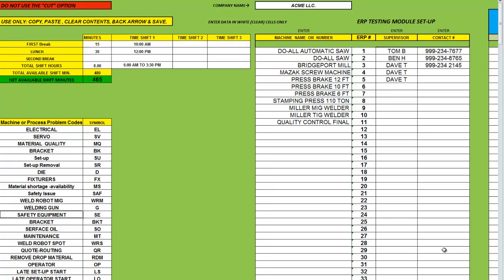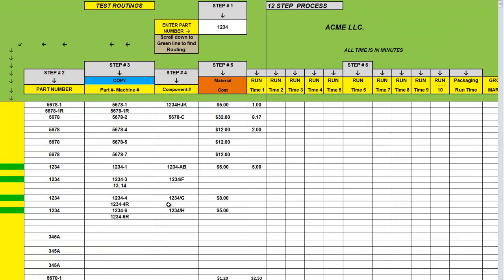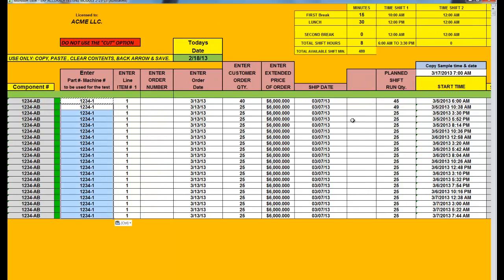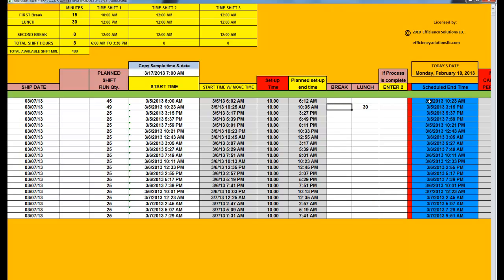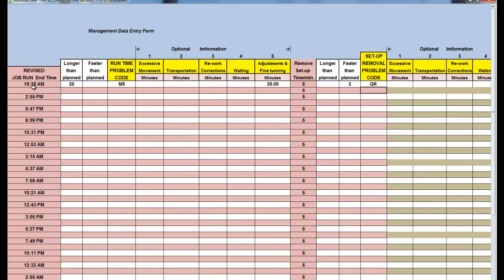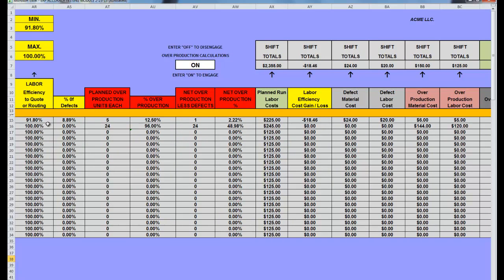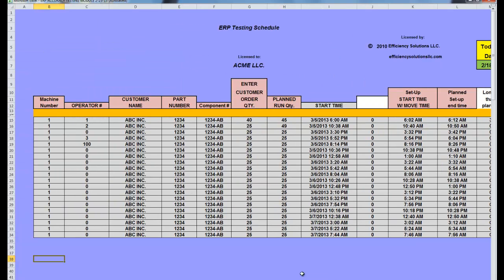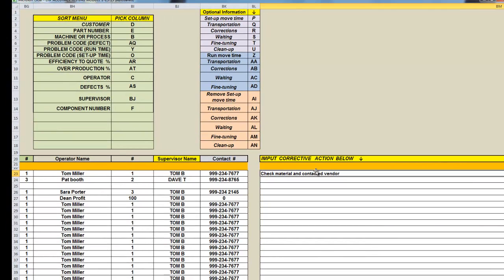ERP Testing & Verification Module video...